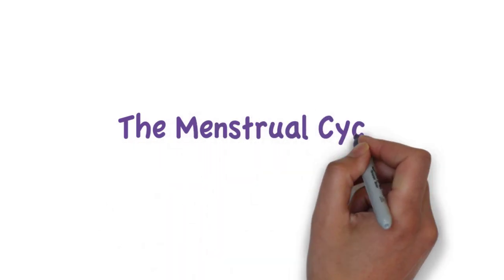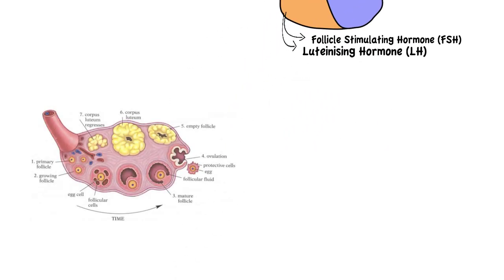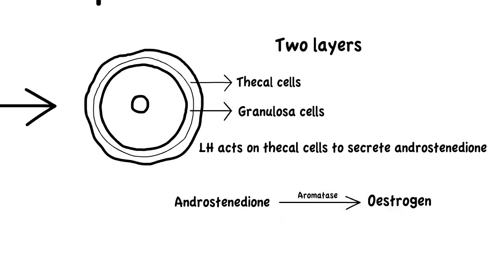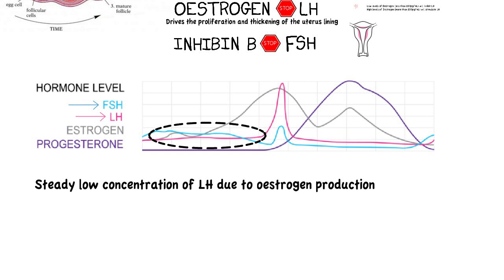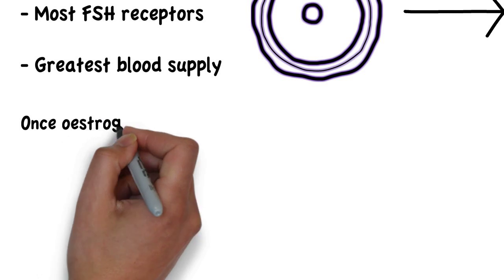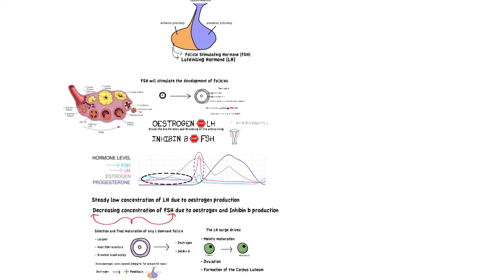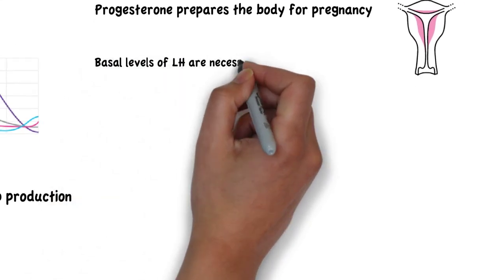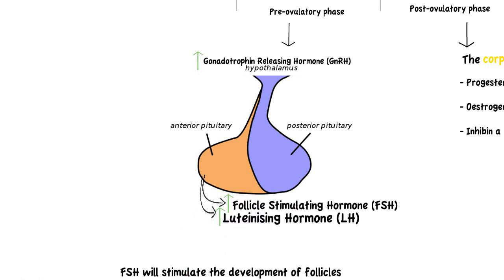The Menstrual Cycle made simple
This video describes the physiological changes that occur during the menstrual cycle. Please comment if you find any mistakes or inaccuracies :)